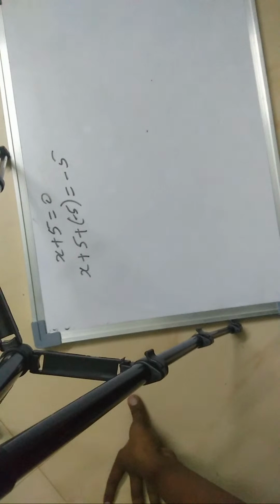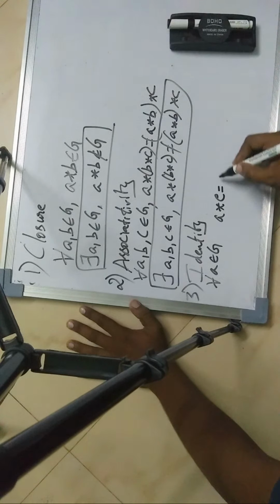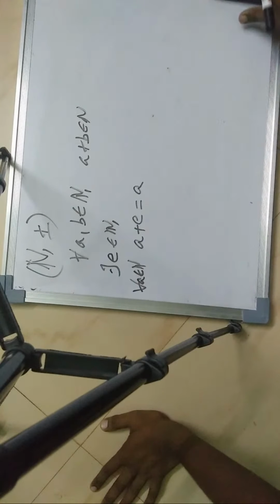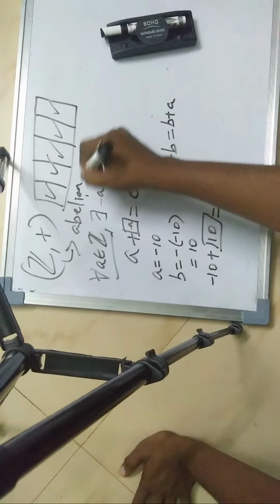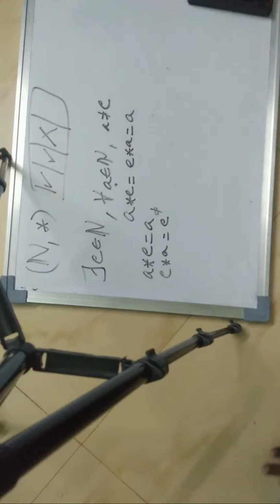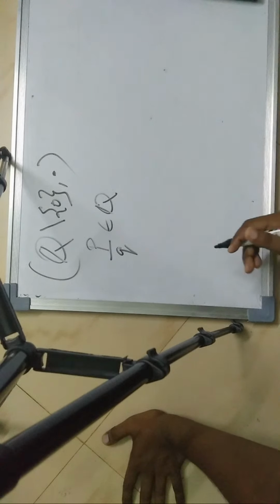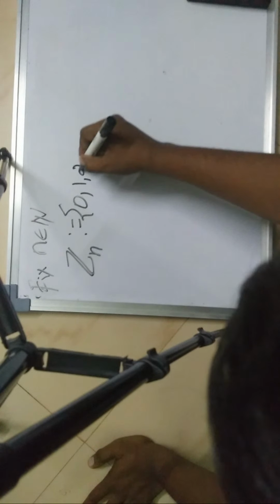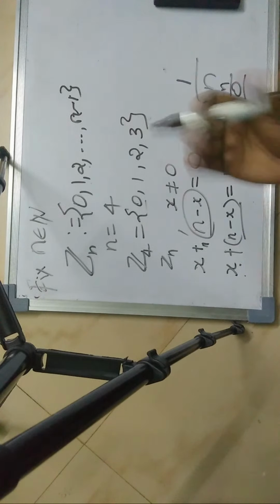Groups: Definition and Examples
If you have any clarifications, leave a comment here. Or else, you can also send message in or in

Like the video - watch other videos in the channel.

Session lead by: Vivek

Unlisted; Invite only.